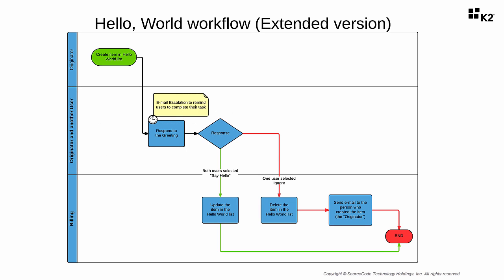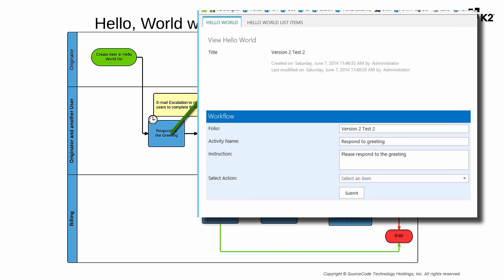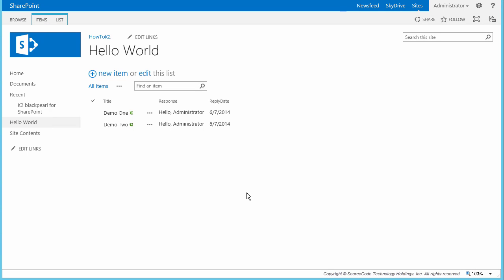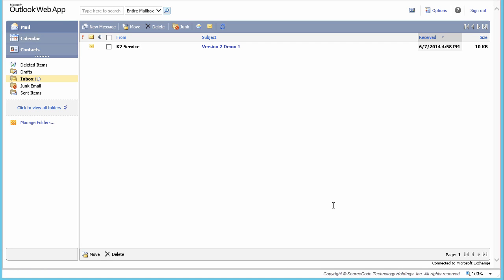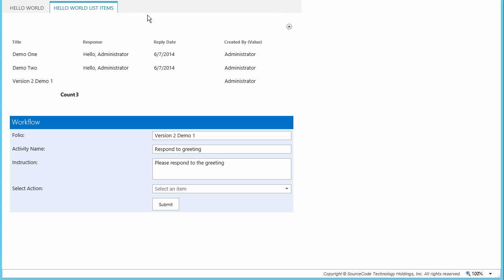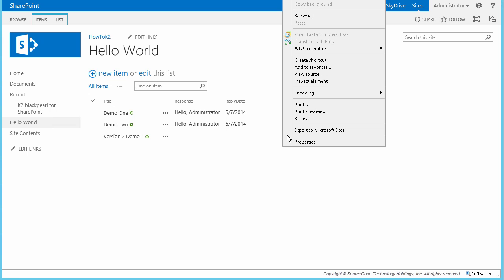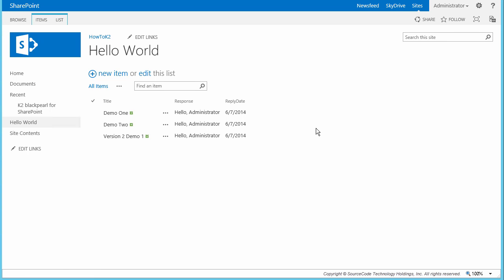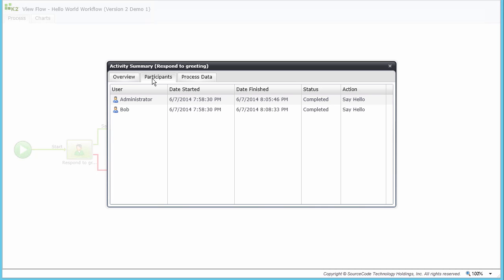K2 Tutorial: Hello, World Extended - Demo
This is a demonstration of the extended version of the Hello, World Application for K2 for SharePoint.